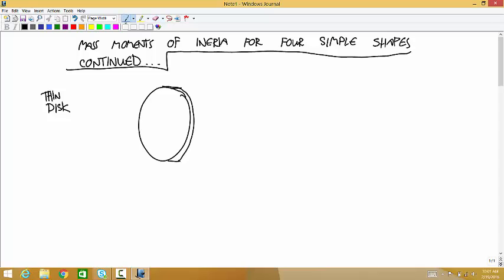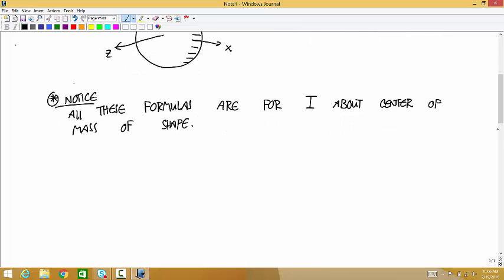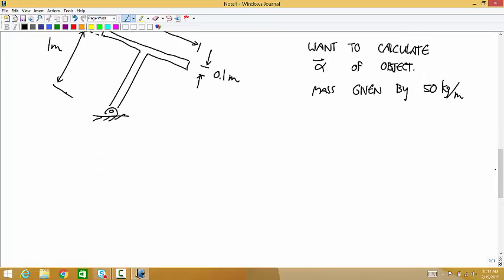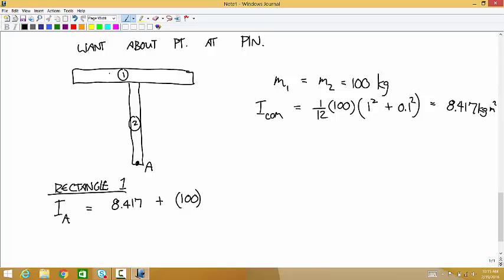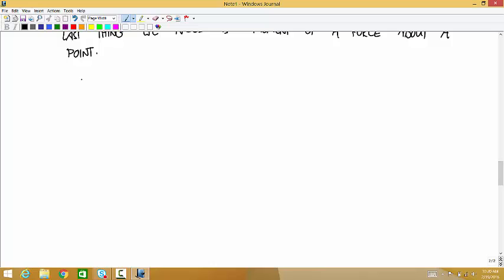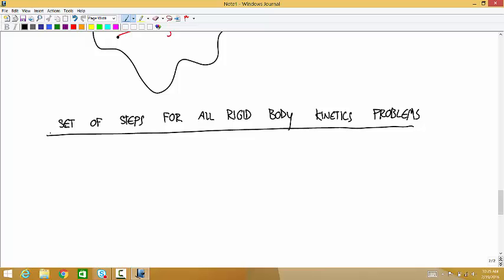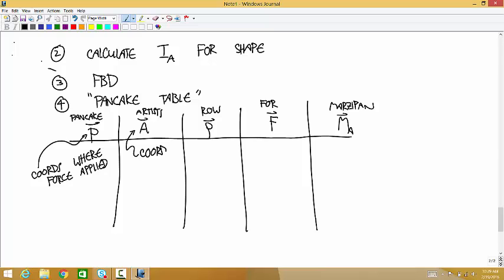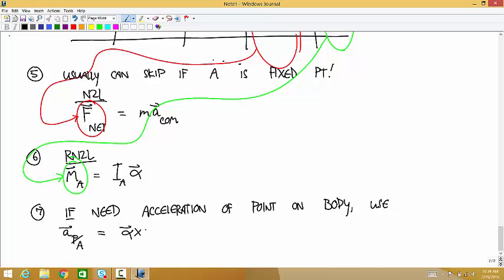Friday, 2/19/16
Description